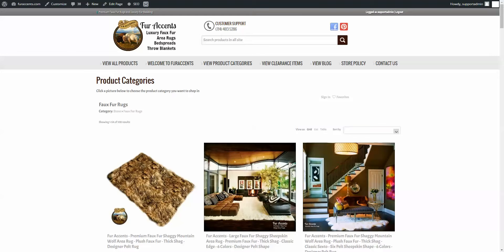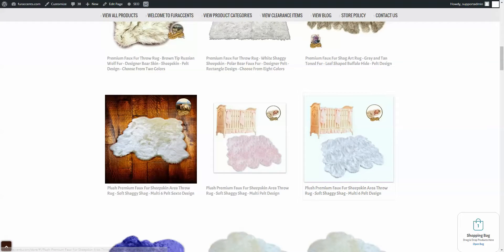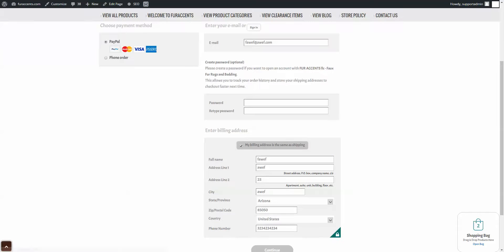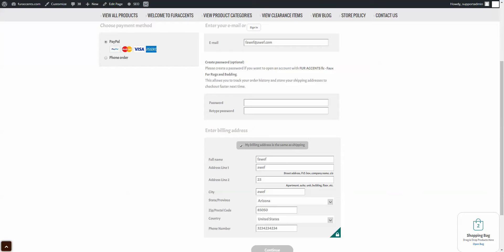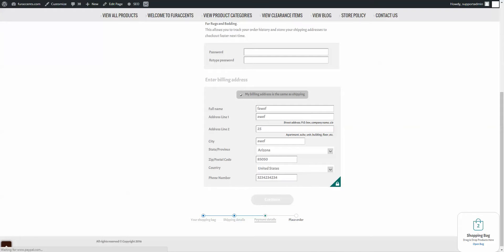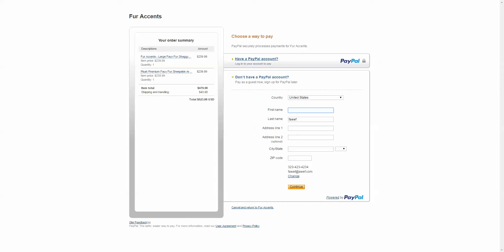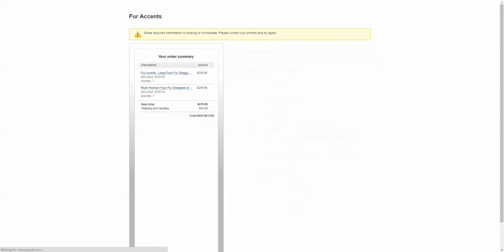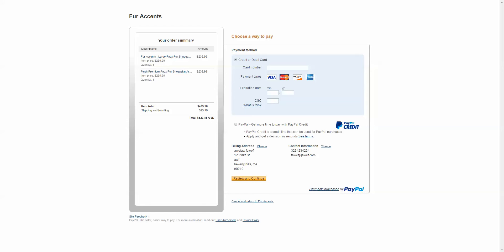Checkout process review on Furaccents.com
going to furaccents.com and checking if the checkout process completes